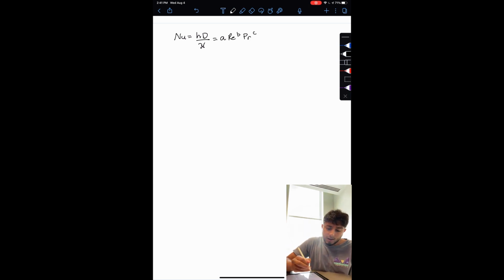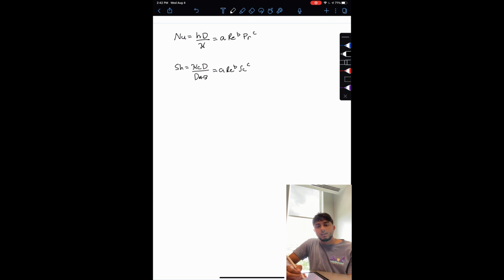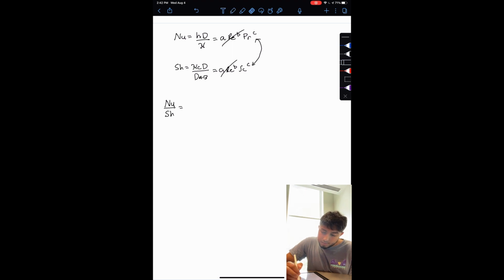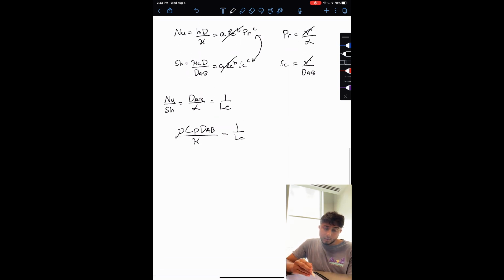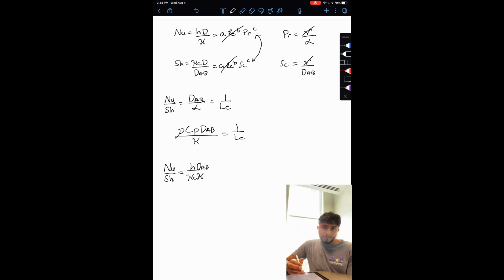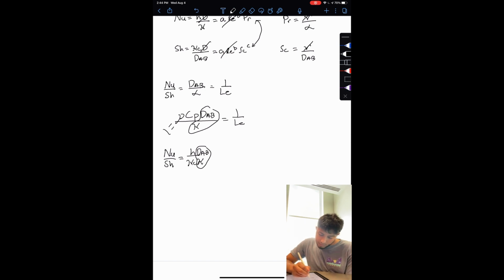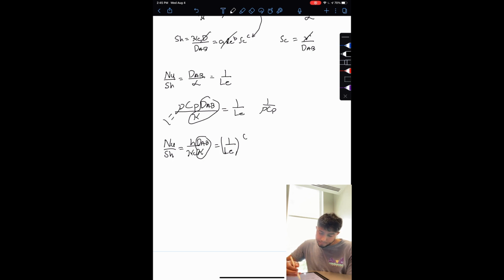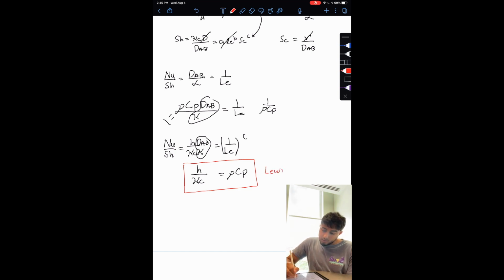Lewis Relation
Explain the Lewis relation